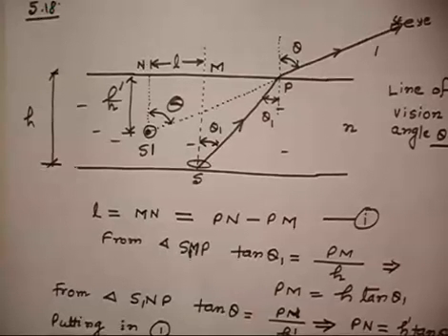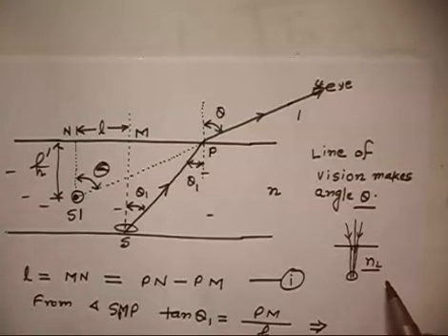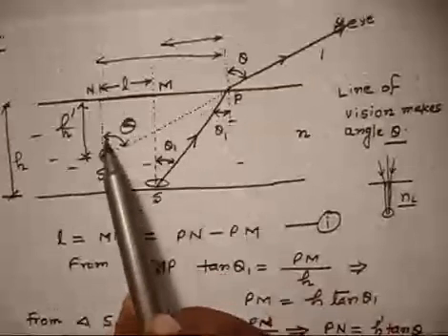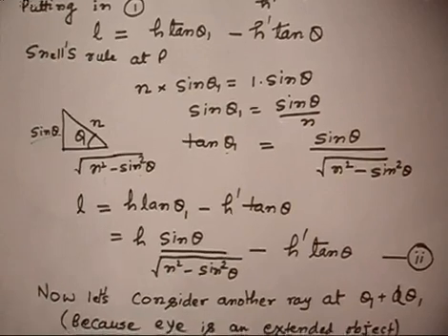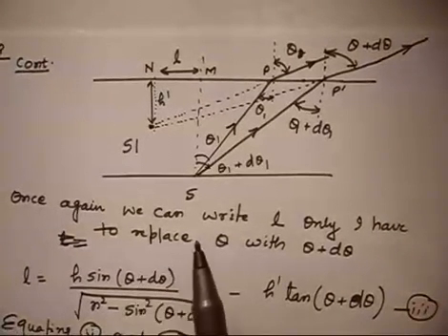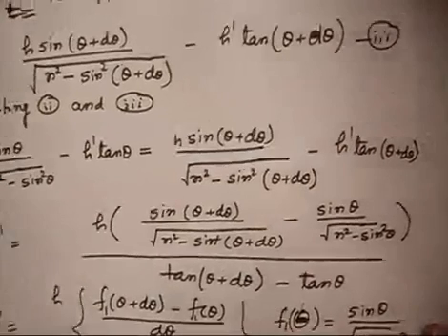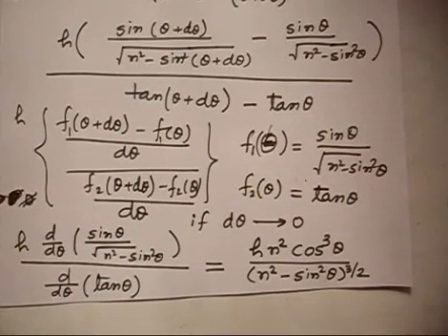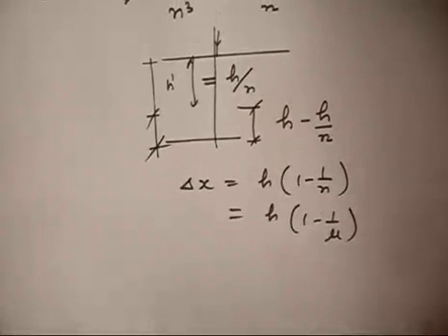What happens if apparent shift formula is not valid ?